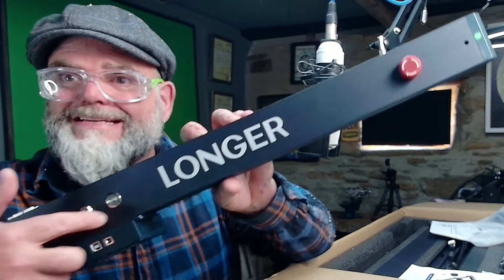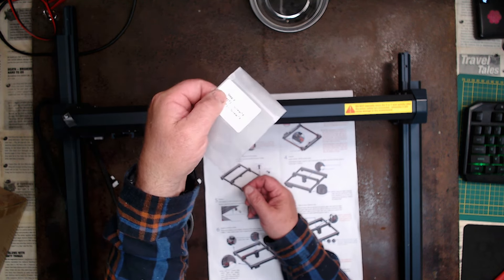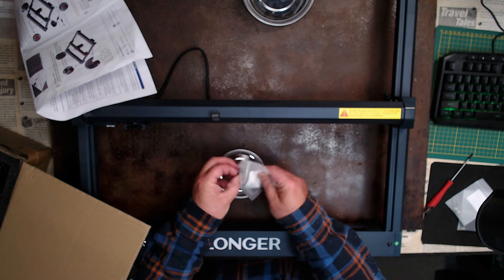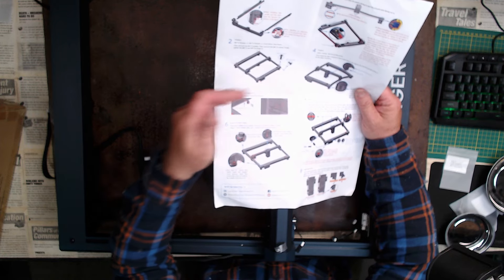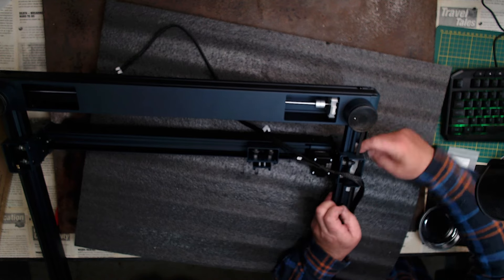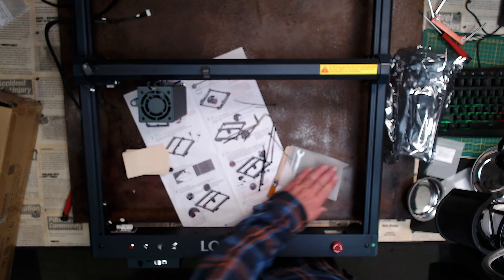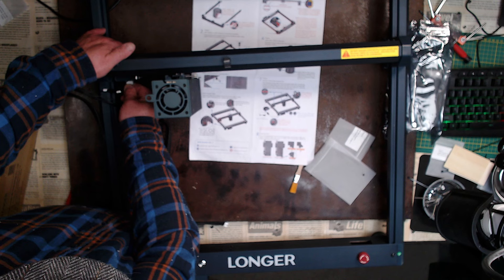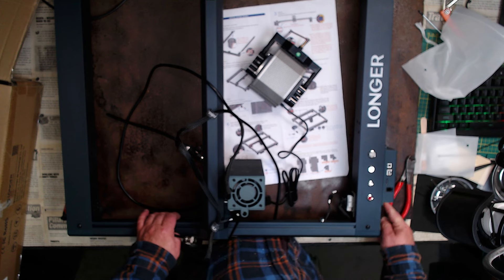Longer B1 40 Watt Laser Engraver Assembly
Although this video is long the Longer B1 40watt laser can be assembled in under 20 minutes...
Wallybois Woodworking put the fun back in the wood!

We are not only woodworking but rewilding land. Help us Re-wild, 'BUY A TREE' Phase 1